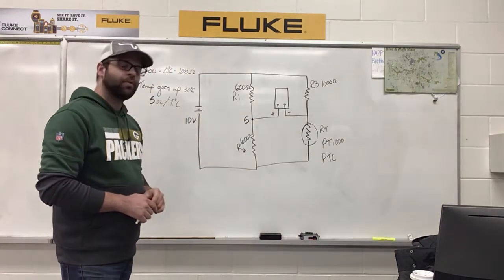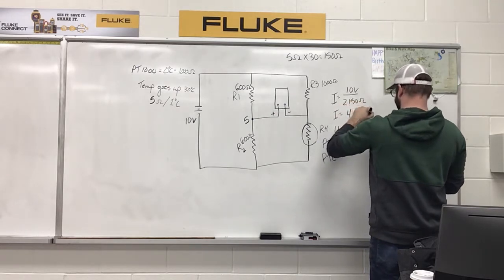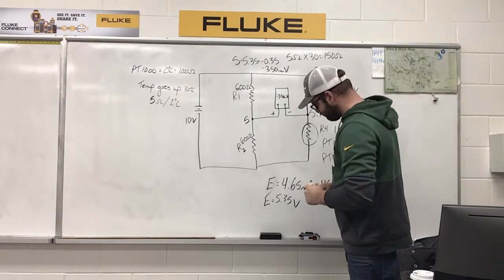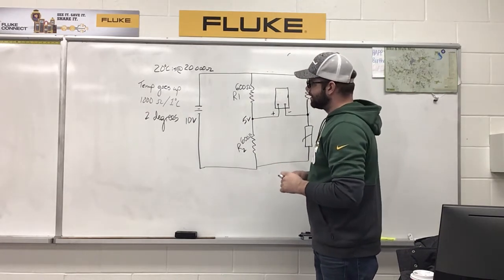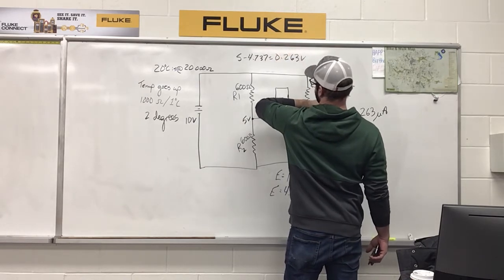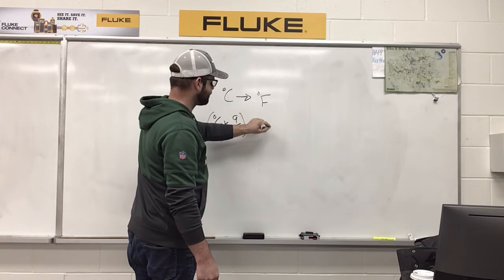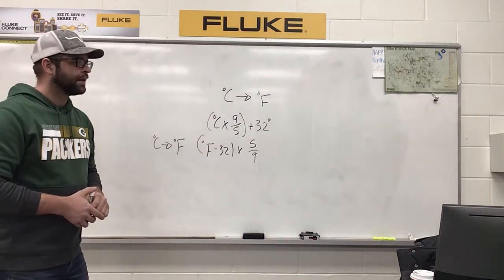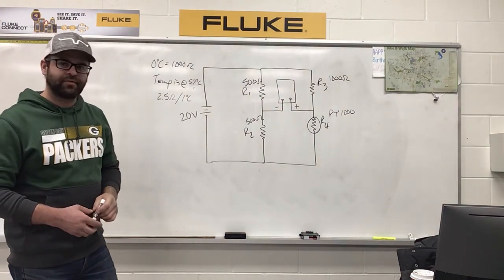Week 7 video